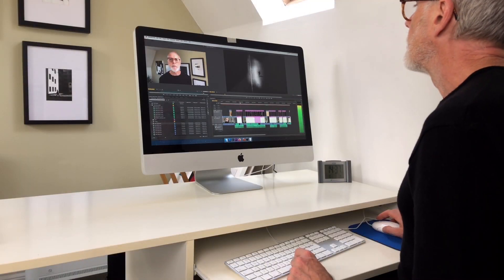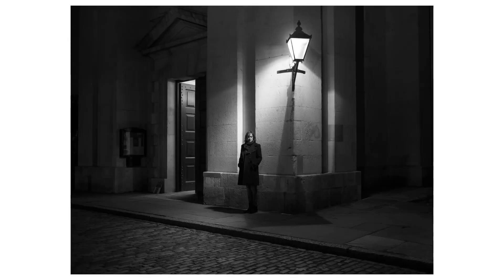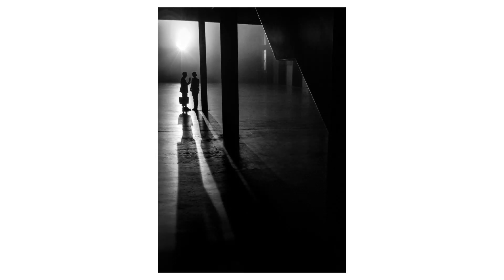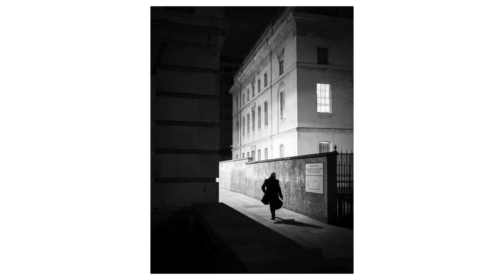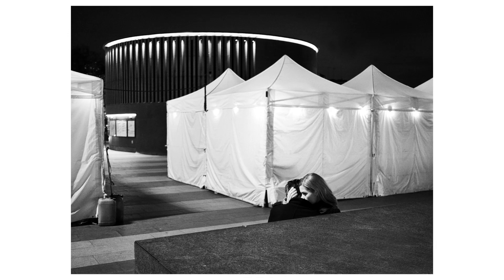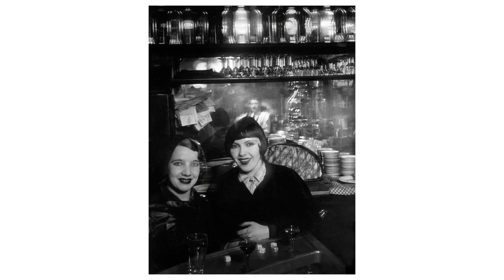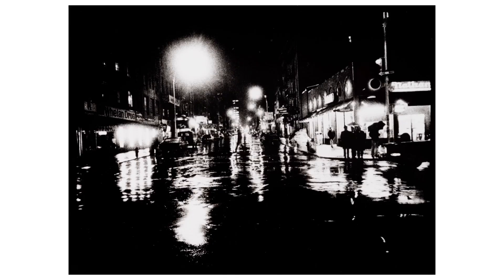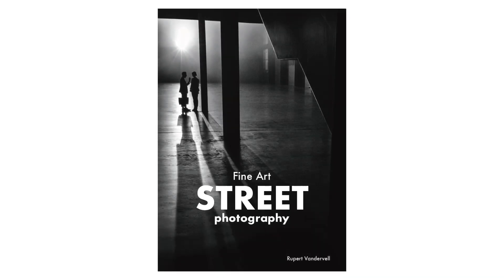Night-time street photography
Night photography is a great way to make dramatic, stylish and atmospheric photos. Join me for tips and tricks to help you get the best pictures.

Music credit...